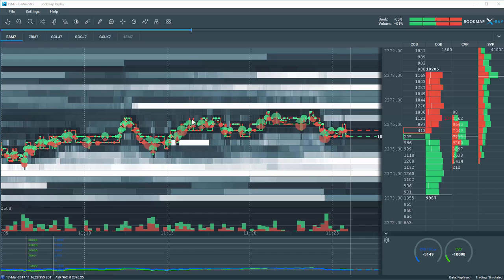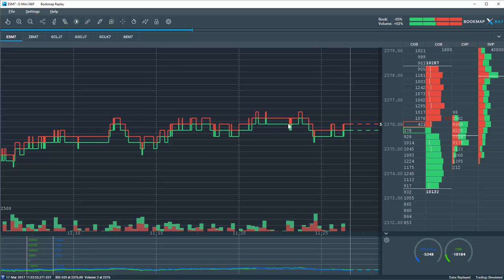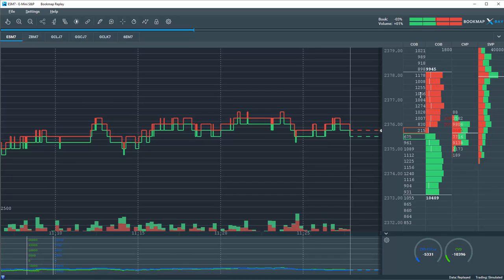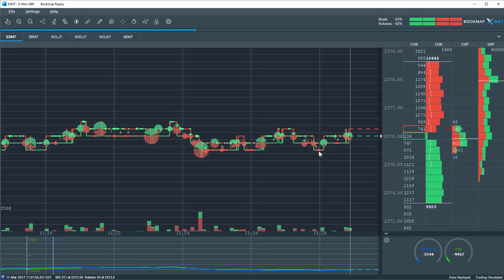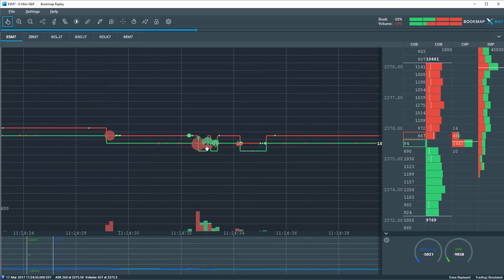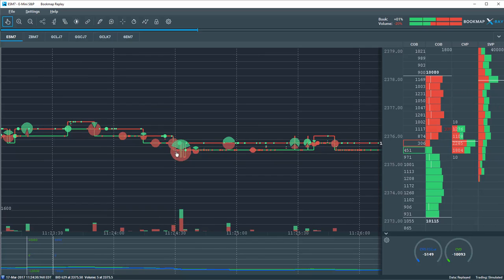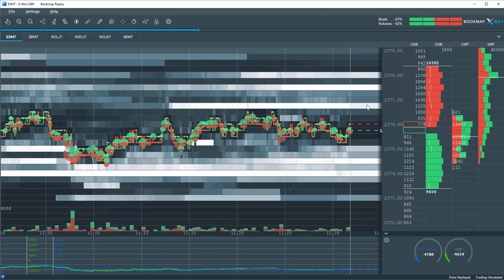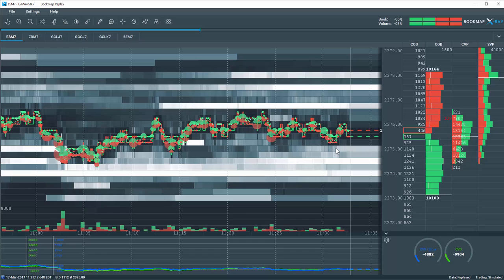Understanding Bookmap: Analyzing Market Dynamics with Advanced Charting Techniques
DESCRIPTION:
Dive into the world of market analysis with our in-depth video on the Bookmap chart! Discover how this powerful tool visualizes historical best bids, offers, and volume transactions, providing a clear view of market dynamics. Learn to interpret the order book, analyze liquidity, and understand buying and selling pressures in real-time. We break down key concepts like aggressor classification of volume and the significance of the heat map in identifying market depth. Join us to enhance your trading strategies and make informed decisions by mastering the art of market analysis with Bookmap!